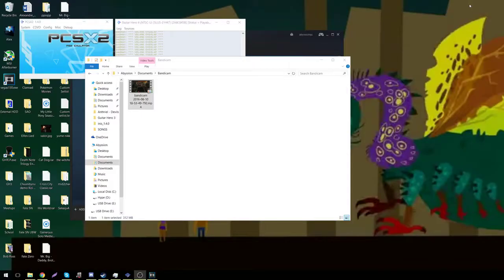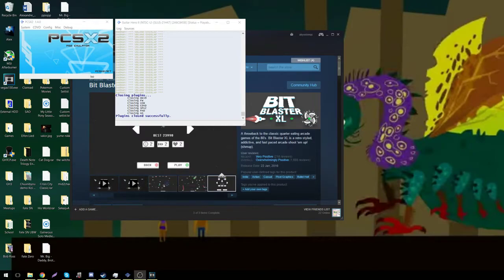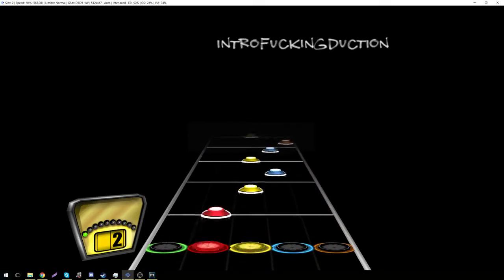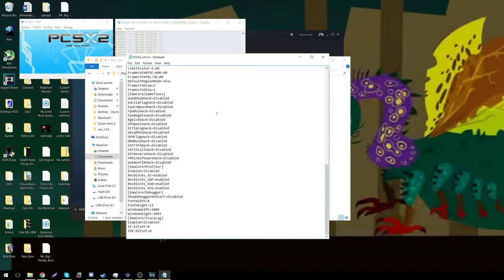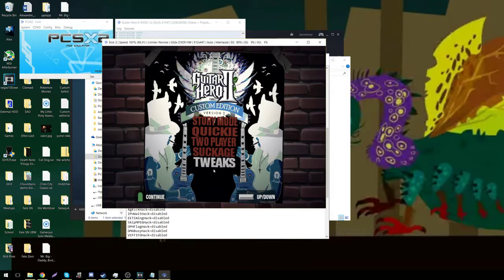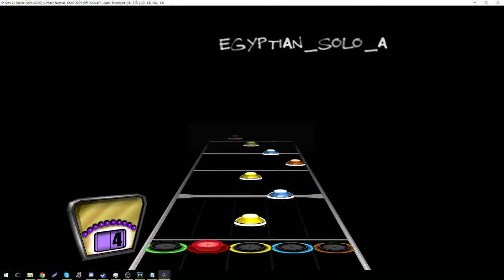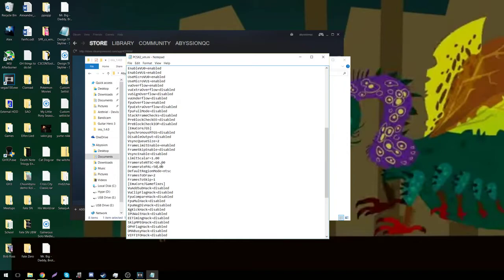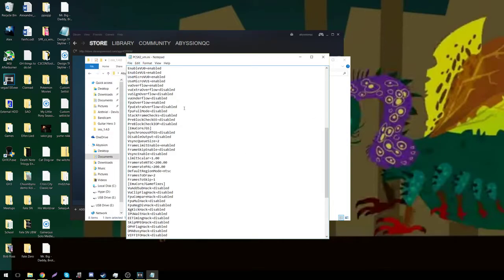PCSX2: GH2 results from FPS manipulation (30-1000)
Descriptions need love too! ᕕ( ᐛ )ᕗ

So I noticed that you can change the FPS required to run a game at full speed and decided to test it out. Turns out that lowering your FPS drastically increase the input lag and difficulty to hit notes (as expected) but increasing the FPS have slightly different behaviours than what I hoped. It seems to reduce the input lag and improve overall stability without affecting the performances since emulation speed is only tied to FPS to an extent. I have yet to notice any improvements other than choppiness/stability and input lag, the gameplay itself seems unaffected. I tested 30, 45, 400, 600 and 1000 with tapping songs and trogdor to see if the engine would behave any differently but nothing. I'm still unaware of how PAL will react to this (PAL quickplay was originally unplayable for me so maybe it will improve the stability).
Btw I always get 100% emulation speed even when recording with bandicam, I'm gonna guess that OBS uses more CPU than bandicam.

If you don't like what you see, comment about what you don't like (unless it's the game lol) and I'll see how I can improve my videos.